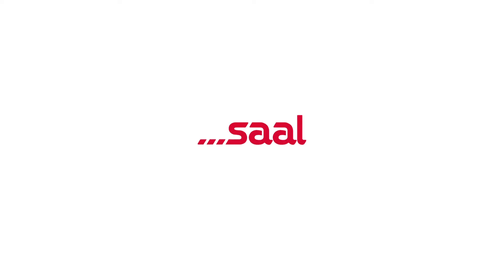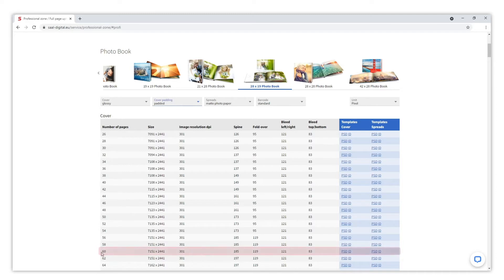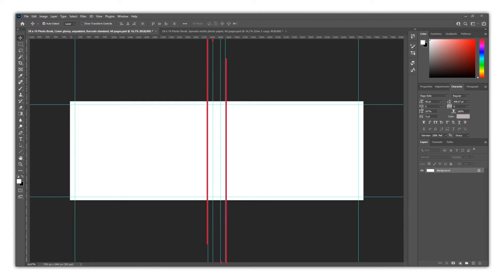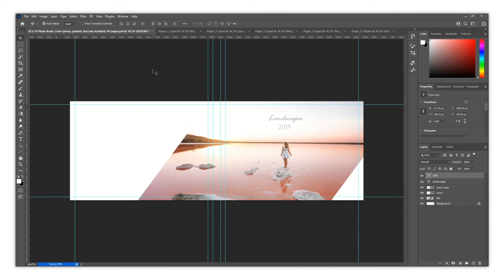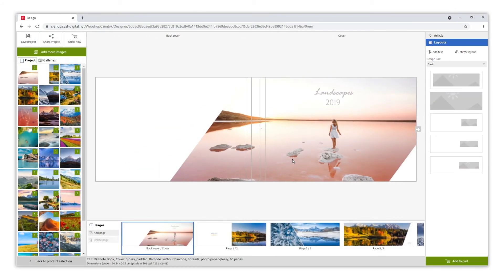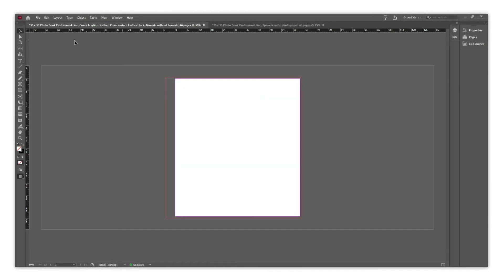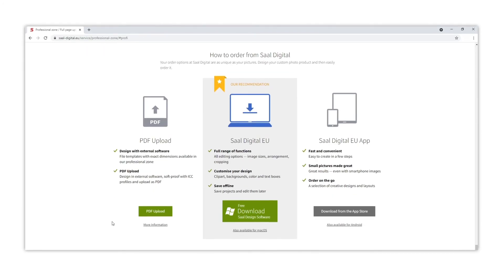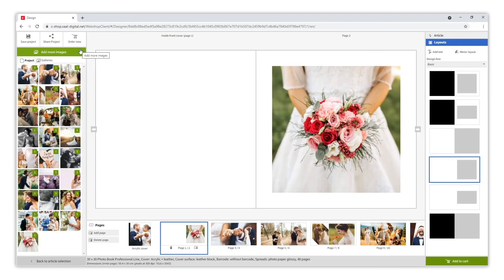How to create a PDF to upload to Saal Digital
You want to design your Photo Book using an external program? No problem! In this video we will show you some things you should keep in mind when creating your PDF to make sure the final result will be flawless.